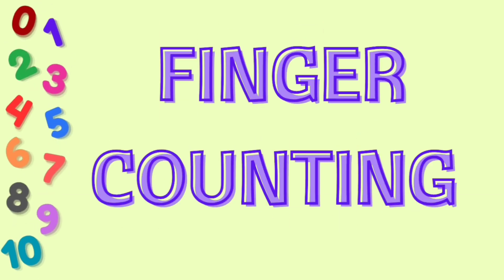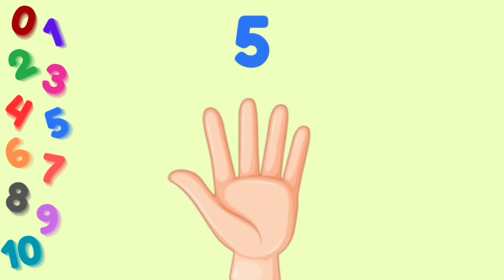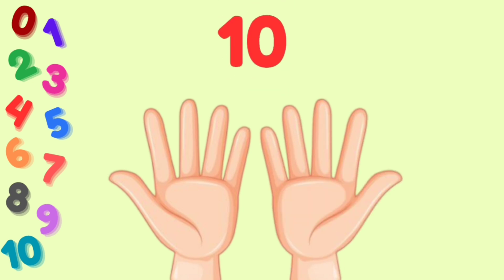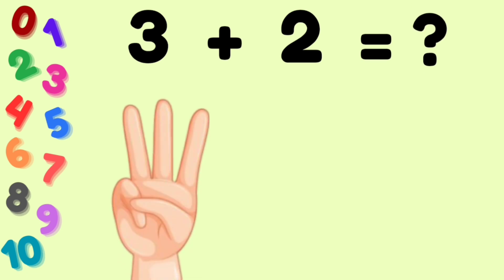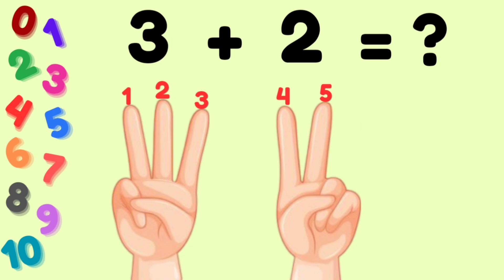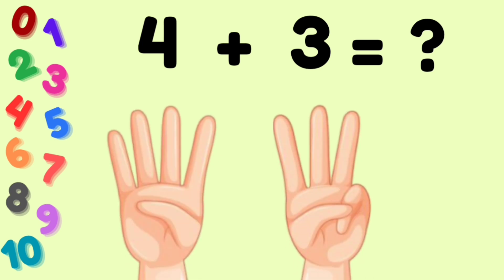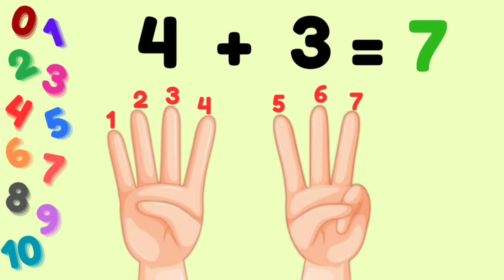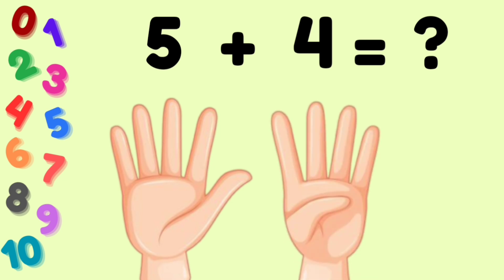Finger counting | Easy Tricks| Addition using fingers | Mental addition| addition techniques|Grade 1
Welcome to Honeybeekids channel, where imagination and creativity come to life! Our channel is all about providing fun, educational, and entertaining content for children of all ages. From colorful animations to exciting games and interactive videos, we strive to create a safe and engaging environment where kids can learn, play, and explore. Whether they're discovering new concepts, developing their motor skills, or simply having fun, our channel is the perfect destination for young minds to grow and thrive. So join us on this exciting journey and let's discover the world together!